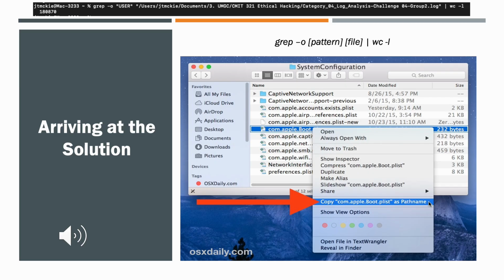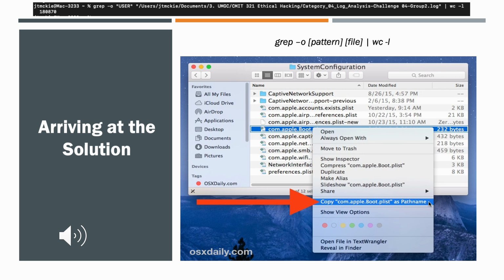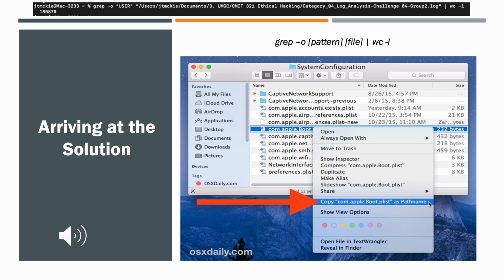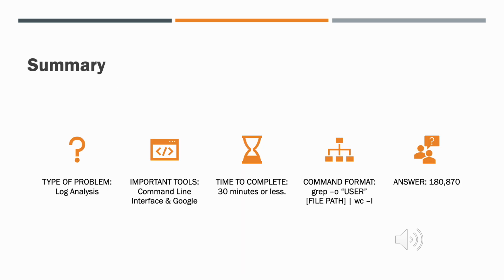Capture the Flag CTF Presentation - CMIT 321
🧠 Just finished a Capture the Flag (CTF) exercise for my cybersecurity course.
This was my intro to real-world security tasks, using basic tools like the grep command to search through logs and uncover hidden flags.
It might seem simple, but it taught me how powerful the command line can be in the right hands.
💡 Key takeaway: Cybersecurity isn't always flashy; sometimes it’s about knowing exactly what to look for.
Always learning. Always leveling up.
hashtag#CTF hashtag#CyberSecurity hashtag#InfoSec hashtag#GrepCommand hashtag#CommandLine hashtag#LinuxTools hashtag#CMIT hashtag#UMGC hashtag#CyberInternship hashtag#LearningByDoing